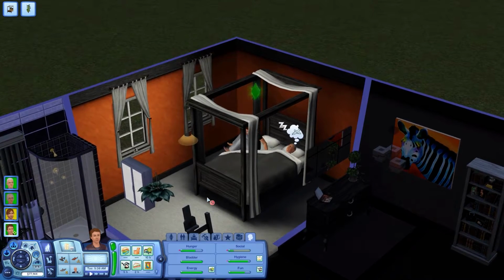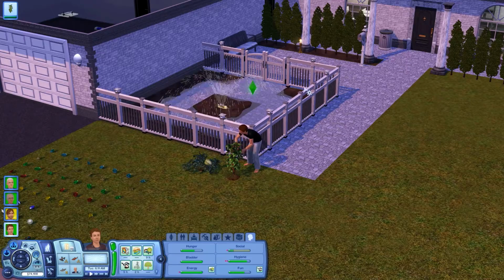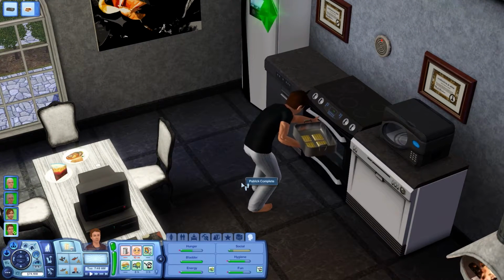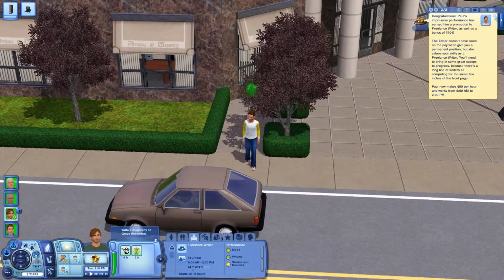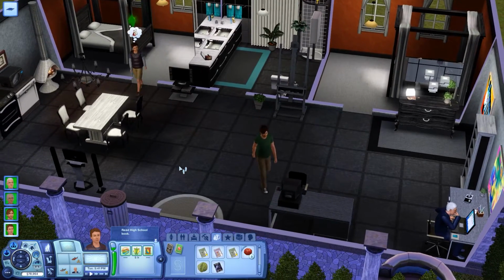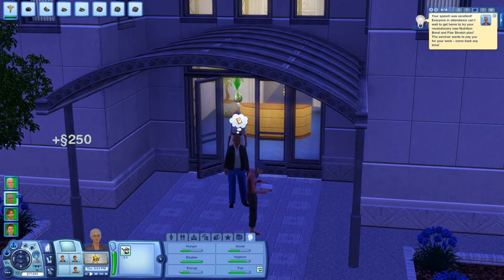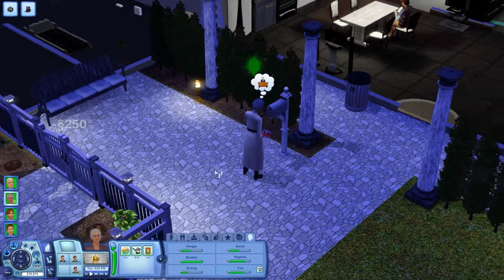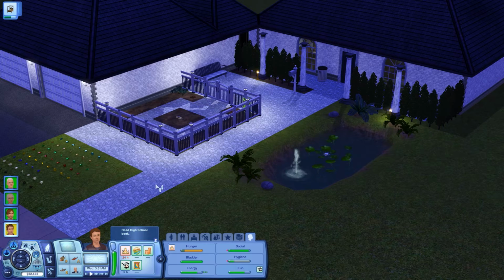A garden and a pond - Sims Sunday Ep. 35 [Completionist Sims 3 Let’s Play]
We start this episode of Sims Sunday with a brand new home – and immediately begin to add to that by building a small gardening area for Patrick and his plants. Then another day in Sunset Valley rolls on: Paul finally gets promoted to Freelance Writer in the journalism career, Ayesha spends the entire workday playing golf and then collects gems and metals like a maniac, Pete amasses a small fortune by working from home and Patrick becomes one with nature in his gardening and fishing endeavors.

► Click here for the full Sims Sunday playlist to watch all episodes of this Sims 3 Let’s Play

This Sims 3 Completionist Let’s Play aims at “beating” the Sims – a task that sounds a lot easier than it actually is. With careful planning and a strategic approach to The Sims 3, we try to fully complete the base game. In short, while playing through The Sims 3 base game, we want to experience everything there is to experience in the game. That includes:

• All 32 Lifetime Wishes
• Reaching Level 10 in all ten skills
• Completing all skill challenges in all ten skills
• Collect every gem, metal, space rock, beetle and butterfly that is available in the base game
• Completing all 14 available full-time career paths
• Completing all 4 available part-time careers
• Becoming a partner and eventually buying out all businesses, properties and venues in Sunset Valley

The lifetime wishes are not limited to one lifetime wish per Sim, as that would require us to play with 32 Sims over the course of the series. Therefore, in this playthrough every Sim can complete multiple lifetime wishes. For example, a Sim employed in the culinary career will eventually complete the “Celebrated Five-Star Chef” lifetime wish, while he or she will probably also learn all cooking recipes, which completes “The Culinary Librarian”.
To add to the challenge, every skill in the base game needs to be fully completed by at least one Sim: That requires not only reaching level ten in that skill, but also completing all skill challenges for that particular skill. Full completion of the athletic skill would therefore include maxing in out to level ten and completing the “Body Builder”, “Fitness Nut” and “Marathon Runner” challenges.
The Sims 3 base game offers eleven different careers, however the law enforcement, musician and criminal careers all have two separate career paths, which brings the total number of full-time career paths up to fourteen.

The Sims 3 is a life simulation video game that is now in its third generation. The game was released in 2009 and is one of the best-selling PC games of all time. The Sims 3 now has 11 expansion packs as well as lots of other content. For this playthrough we will stick to the base game, with expansions possibly making an appearance at a later time.

All Sims 3 gameplay for this completionist playthrough was recorded on the PC in Full HD at 1080p.